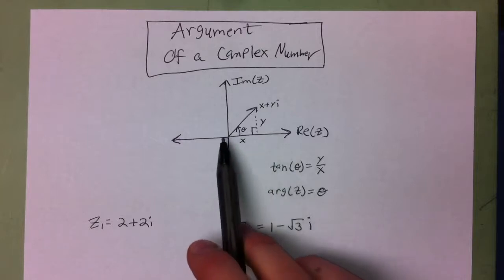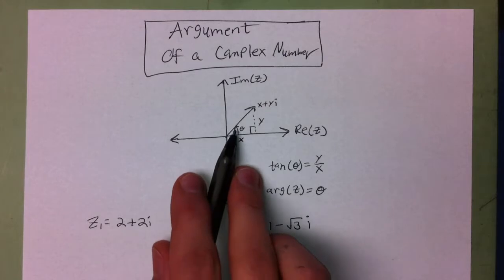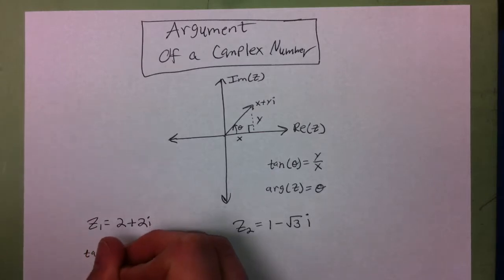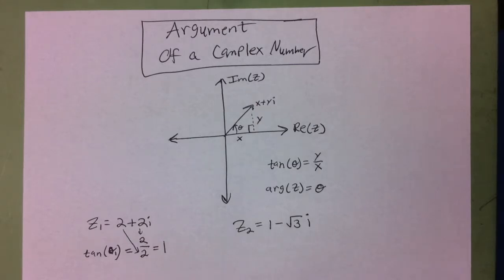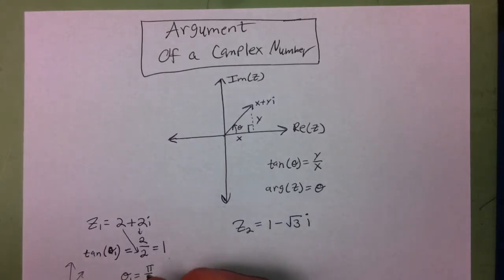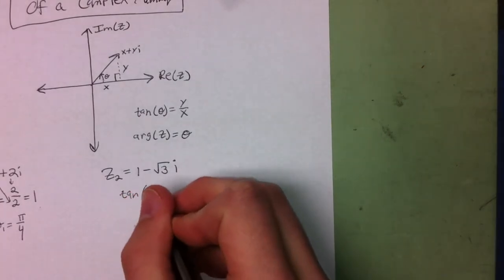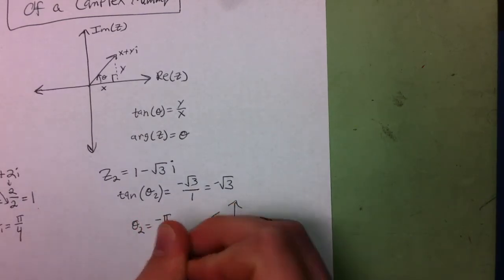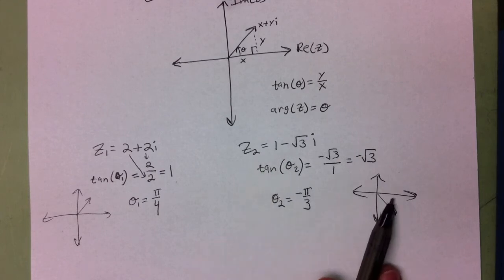Argument of a Complex Number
Describes how to find the argument of a complex number.